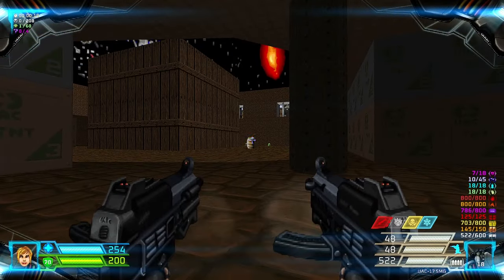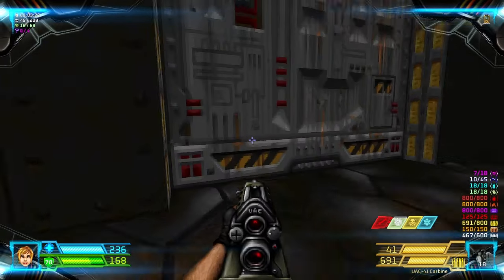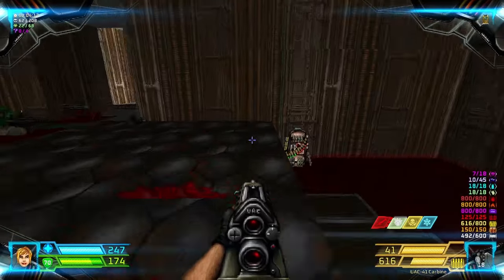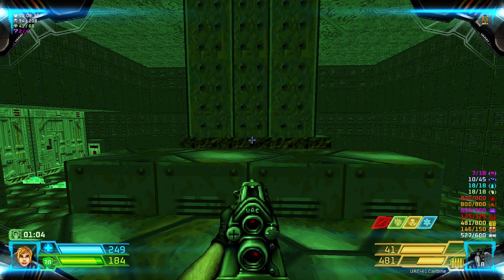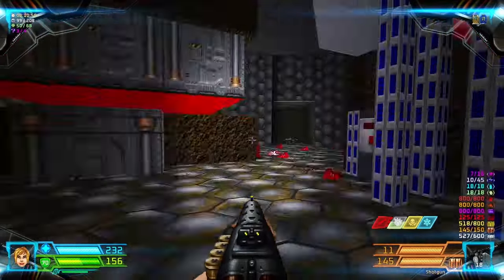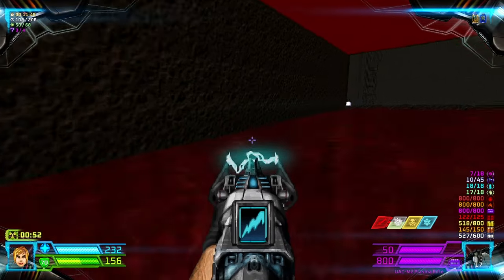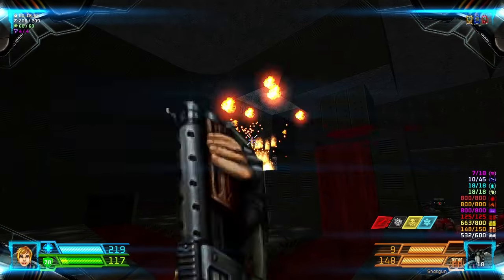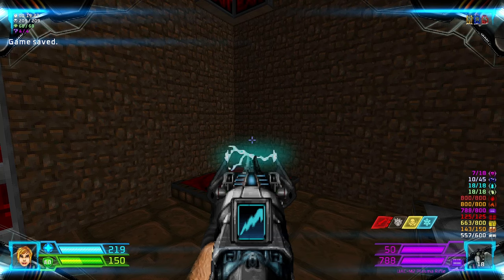Project Brutality ► Final DOOM ► TNT: Evilution ► MAP14: Steel Works ► UV 100%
[ PROJECT BRUTALITY : THE GOOD, THE BAD AND THE MARCI * ]
Author: pa1nki113r
Version: 0.1.1 Alpha ► August 6, 2024 Patch

Levels: 32
Released: June 17, 1996

MAP14: Steel Works
Author: Robin Patenall

[ Addons ]
Glory Kill ► July 6, 2024 Patch ► OUTDATED
Keep Weapons
More Items

[ Game Mode ]
Difficulty: Ultra-Violence

[ Objectives ]
100% Kills
100% Items
100% Secrets

Other mods installed:
Universal Ambience
Cosmo Ambience
Ambient Decorations
PBSoundPack (Modified*)
Damage Indicator
Hitmarkers
Doomblade

ZDL Execution Order:
1. (WAD and dehacks)
2. BrutalDoomgirl.pk3 (Doomgirl Mugshot)
3. Project_Brutality-PB_Staging.zip
4. GZDoom v4.12.2 GloryKills Staging Branch (37faaea) Updated 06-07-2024.pk3
5. Keep Weapons.pk3
6. Universal Ambience.pk3 (from Ravik's mod pack)
7. AswelSoundPack.pk3
8. Badass Sounds v3.1C.pk3 (Ravik's sound pack - modified)
9. PB_AutoClearGoreFix.pk3
10. BMC_voice.pk3 (Black Metal Chainsaw Female Voicelines)
11. Hitmarkers.pk3
12. JP_HUD_mod_friendly.pk3
13. Damage Indicator.pk3
14. Doom Blade.pk3
15. Project_Brutality-PB_Staging_More_Items.pk3